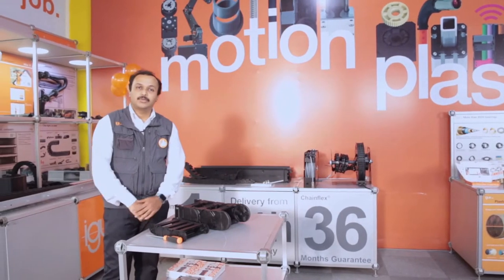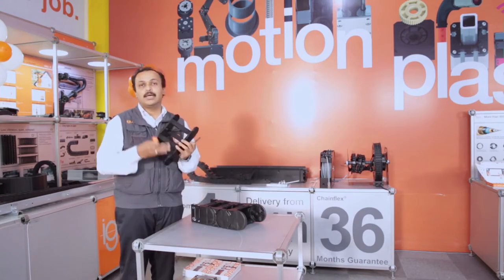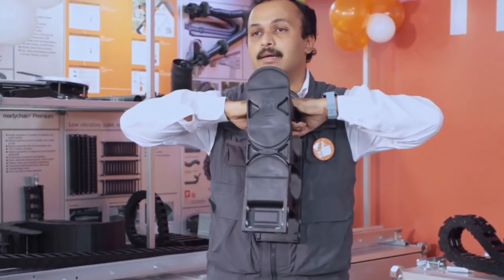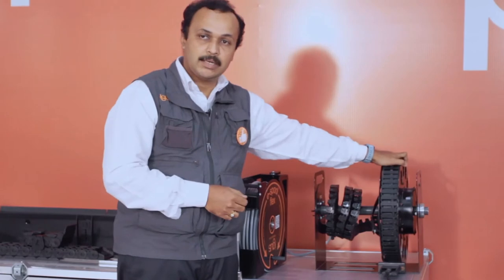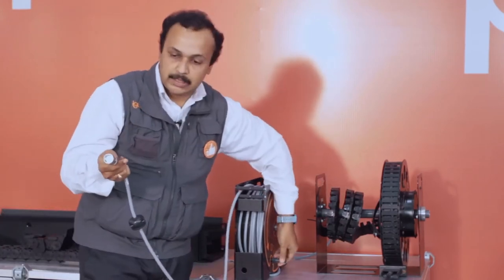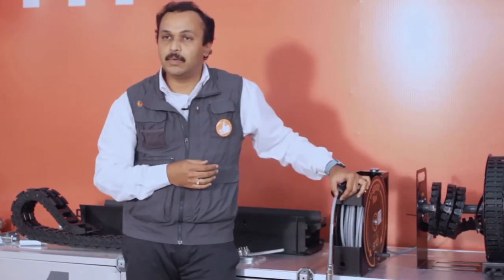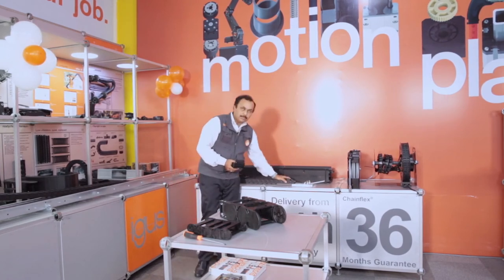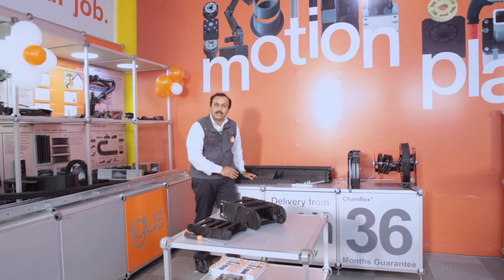Igus Virtual Booth IMPS- E-chain systems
In this video, Mr. Kaushik Ramanujachar (Product Manager for E-chain systems) talks about products launched in the year 2020 & 2021 Which include:

1: E4Q series: In this series, we have made it very simple which will reduce your assembly time by 50% without using any additional tools. It is very rugged and handles heavy applications.
There are 4 sizes:
a. 34mm inner height
b. 44mm inner height
c. 58mm inner height
d. 82mm inner height

2: E2flex 2.0 system: It was manufactured in the year 2015 for vertical applications up to 40 meters, here you can install multiple cables. We have now developed for single cable up to 15mtrs.
There are 3 sizes:
a. Cable diameter 5 to 8mm traveling length up to 15mtrs
b. Cable diameter 8 to 11mm traveling length up to 10mtrs
c. Cable diameter 11 to 15mm traveling length up to 5mtrs
It comes in 3 versions:
a. Hand version: Here you have to manually coil up by pulling via hand.
b. Spring Version:
c. Spring & Break Versions:

3: Autoglide type: In conventional and standard types for long type application is with the metal structure for dragchains to support. Now we have developed a new system called auto glide type this can be used up to 80 meters.

Visit our exhibition booth on weekdays from 9 am to 6 pm to find the new products & innovations that we have waiting for you.